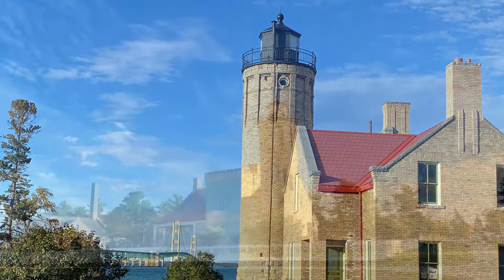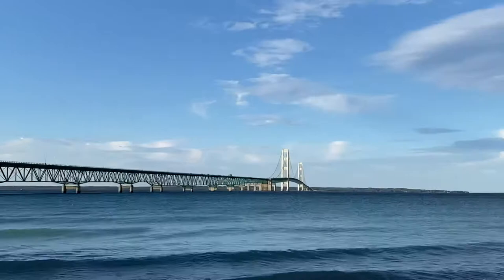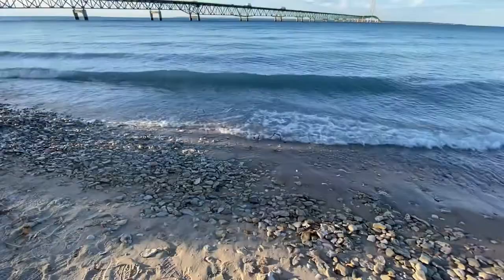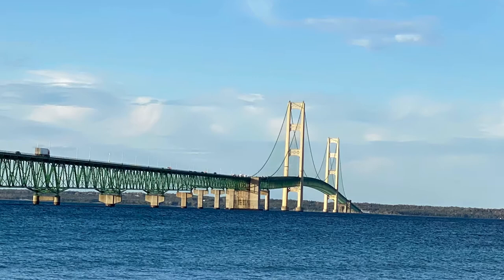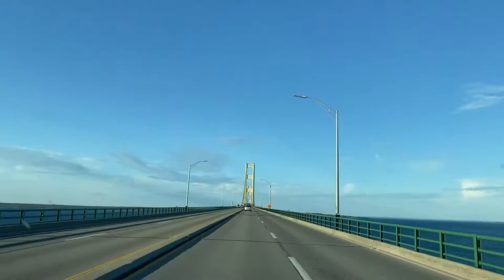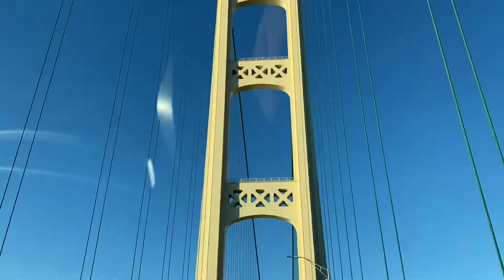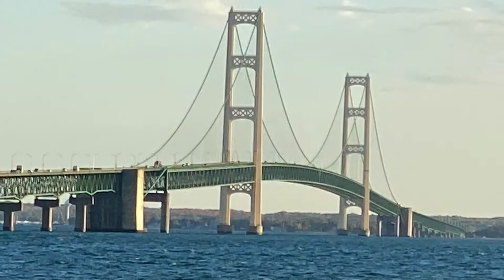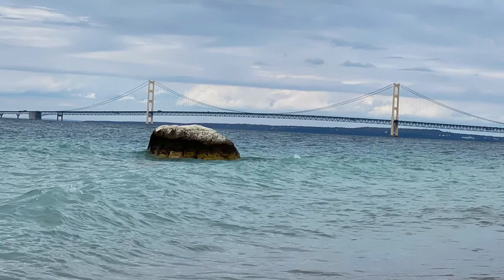Tolle Bridges - Mackinac Bridge - Mackinaw, MI